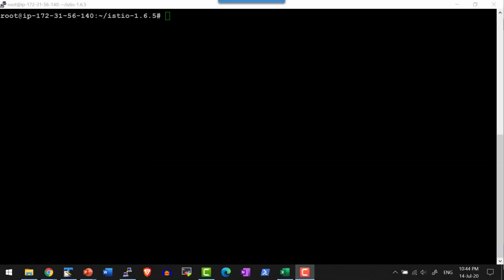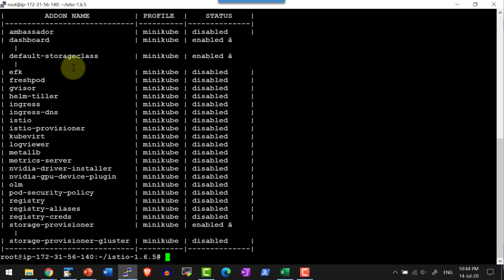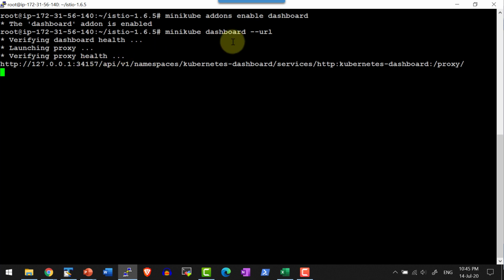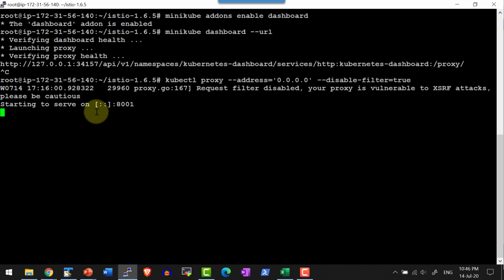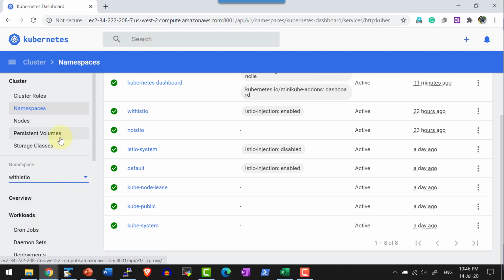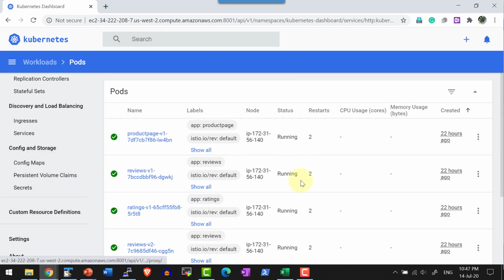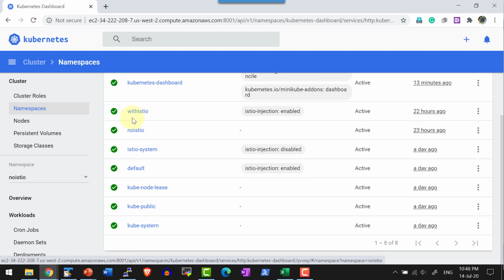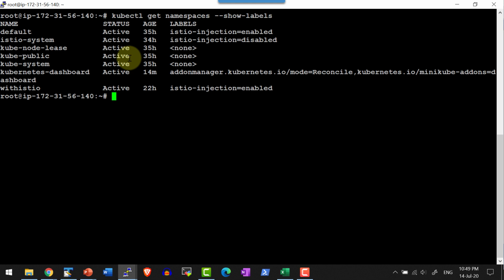Istio Minikube Dashboard